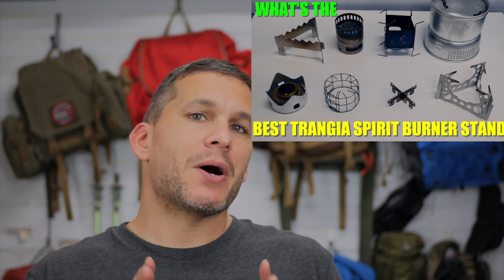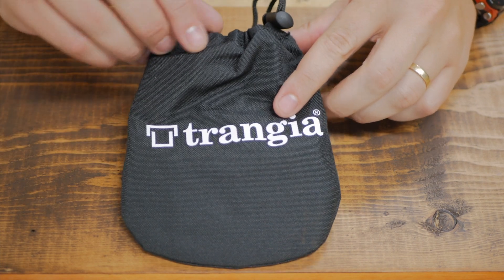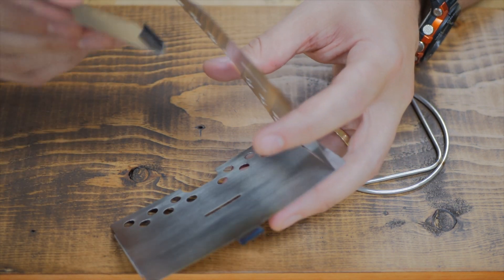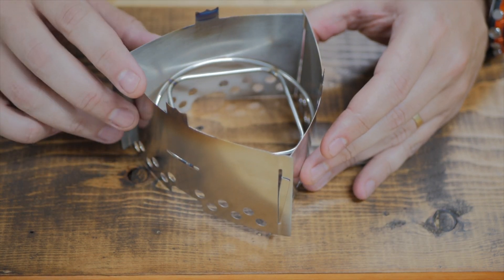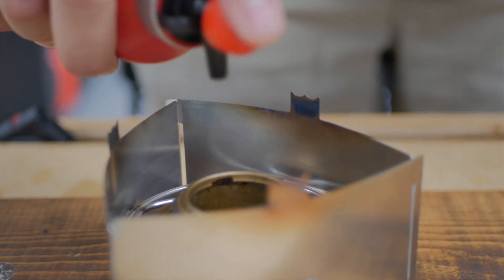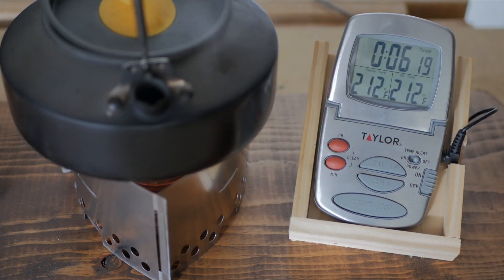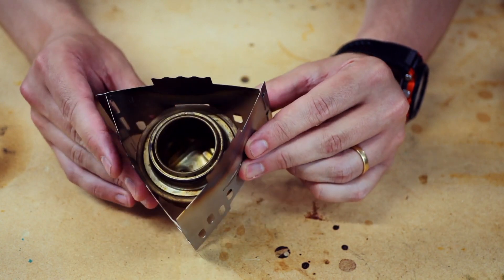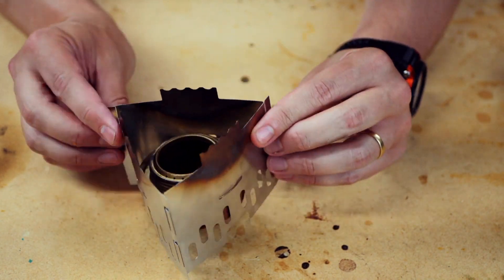Did I Find the BEST TRANGIA Pot Stand? (Surprising)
I have done several videos looking for the best pot stand for the trangia

Gear Used In This Video:
Trangia Triangle Amazon
Trangia Spirit Burner
OXO Scale
Trangia Fuel Bottle
Expedition Research Kettle
Taylor Thermometer with Probe
Firebox Stove Titanium Nano
Esbit Stainless Steel Pot Stand (Watch for price change as it will go back to $25 or so in the future)